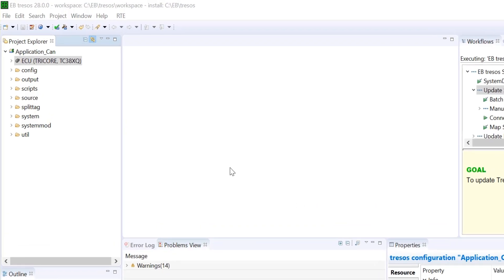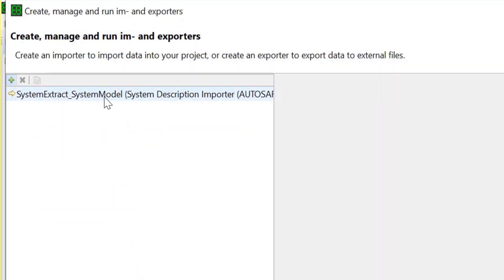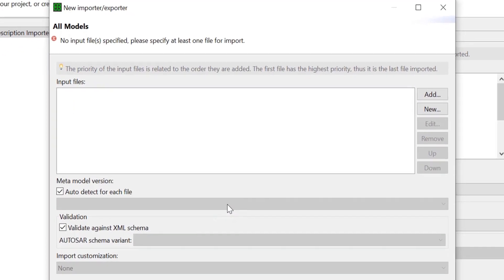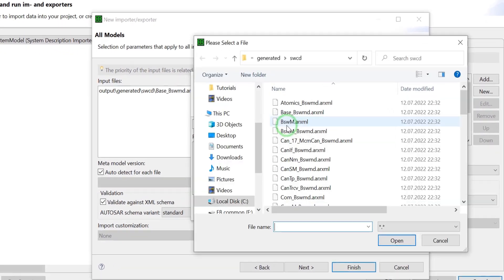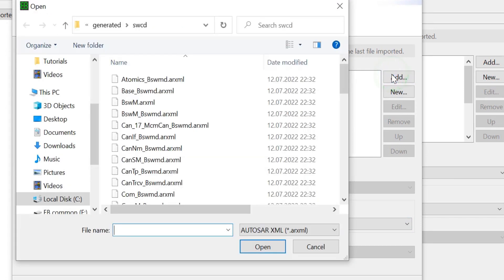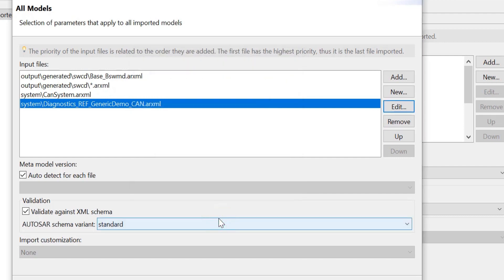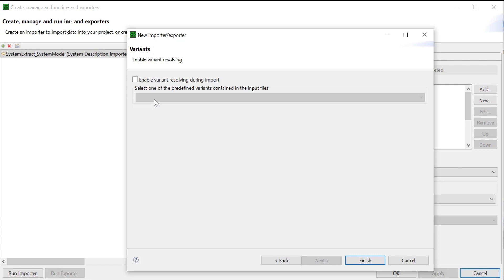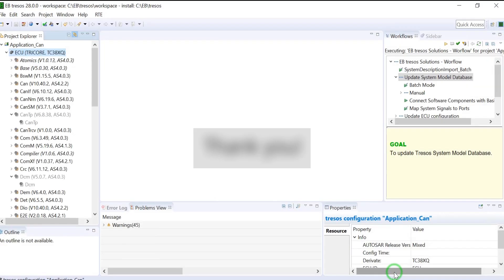EB tresos tutorial 7 system description importer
This video tutorial shows you how to import system description using EB tresos System description importer.